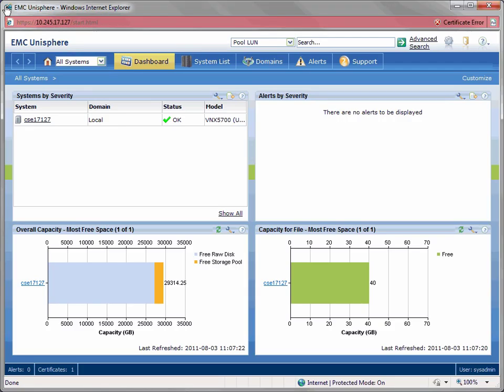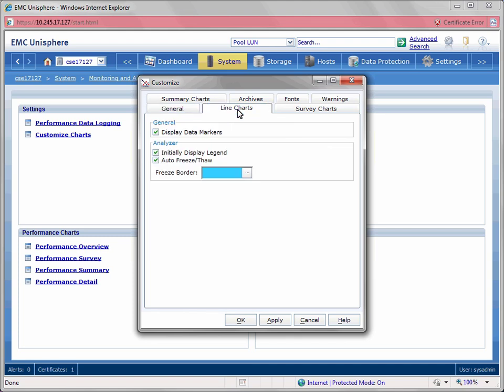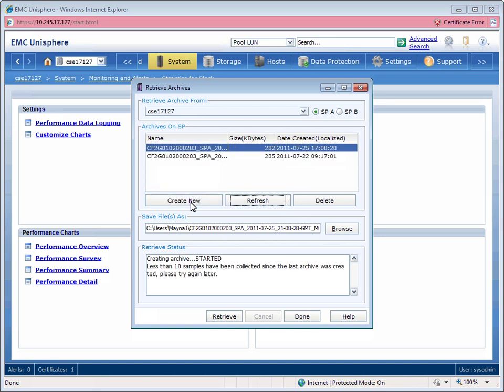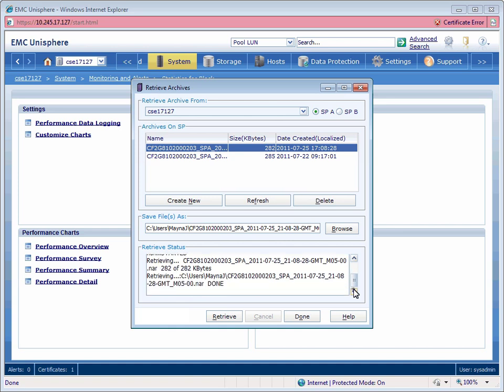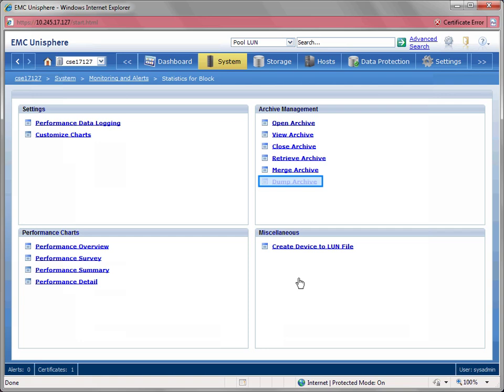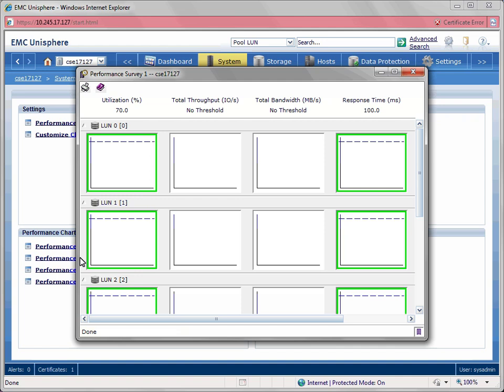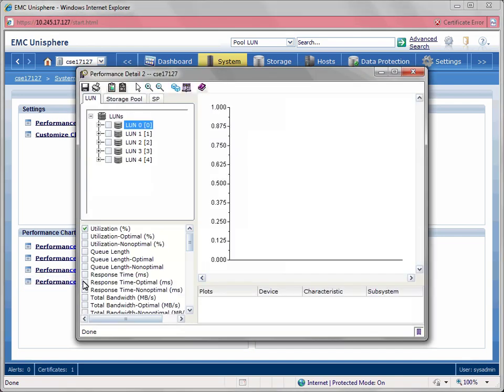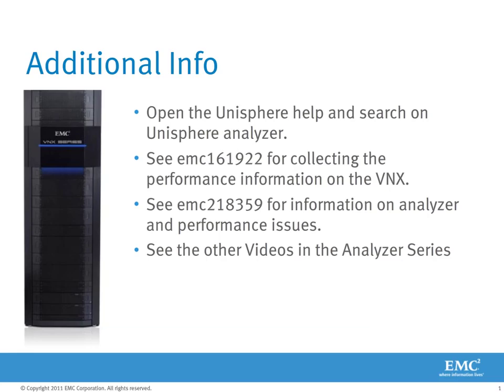EMC Unisphere Analyzer for VNX: An Introduction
This demo provides users with a tour of EMC's Unisphere Analyzer and provides a look at the menu, settings, archive management functionality, and the performance charts functionality.